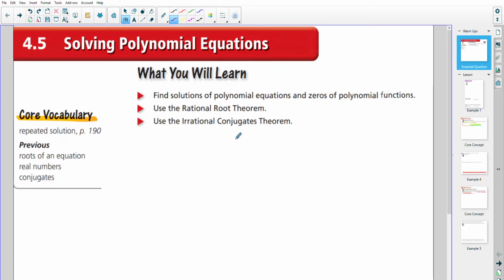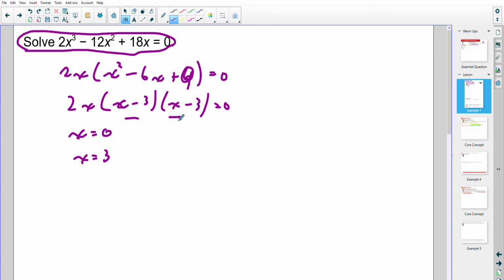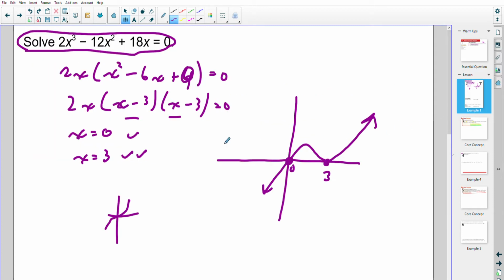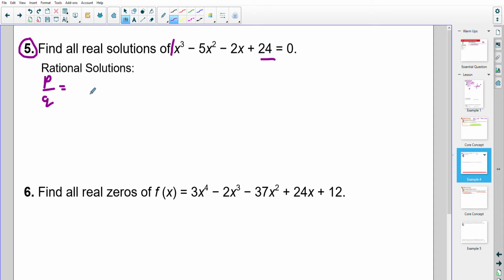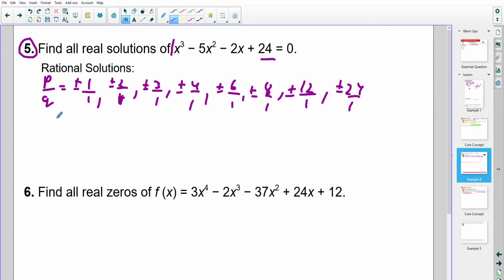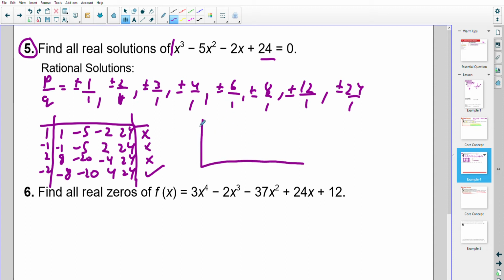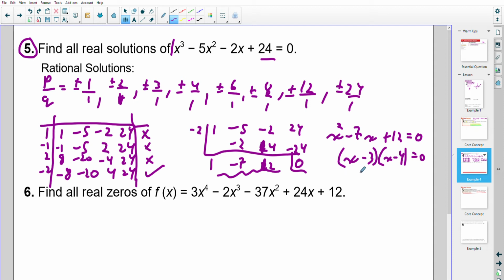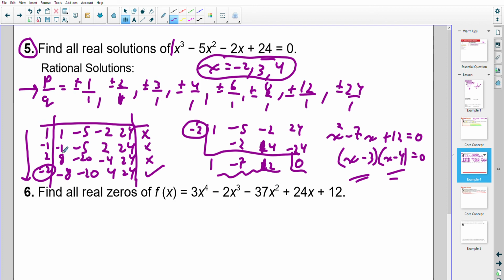4 5a Solving Polynomial Equation, Zeros of Polynomial Function, Rational Root Thrmnal